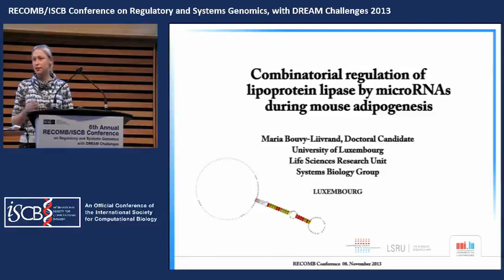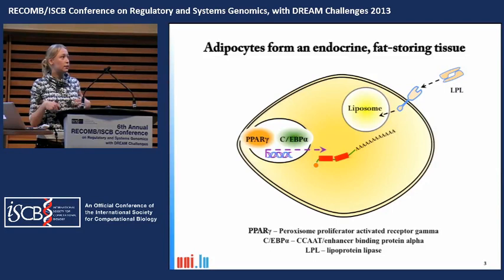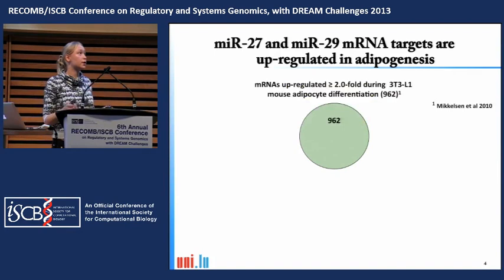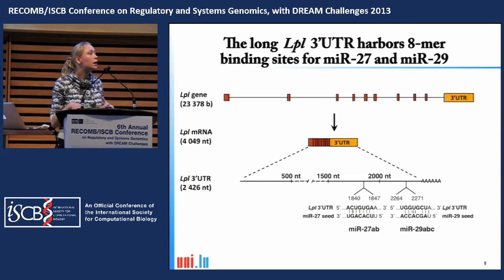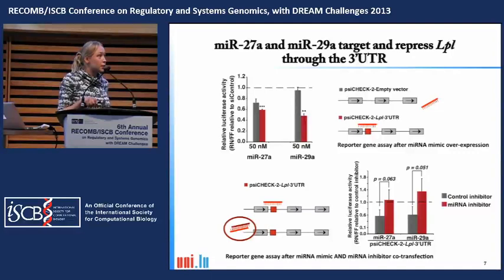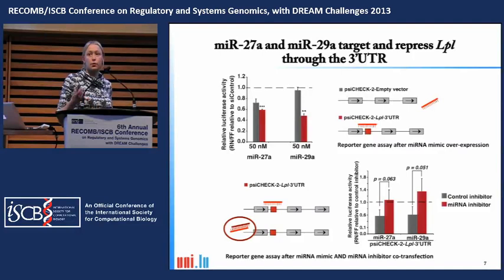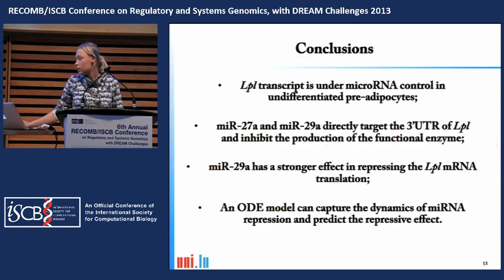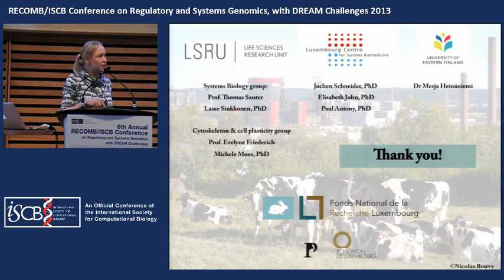Combinatorial Regulation of Lipoprotein Lipase by... - Maria Bouvy-Liivrand - RECOMB/RSG 2013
Combinatorial Regulation of Lipoprotein Lipase by MicroRNAs During Mouse Adipogenesis - Maria Bouvy-Liivrand - RECOMB/RSG 2013